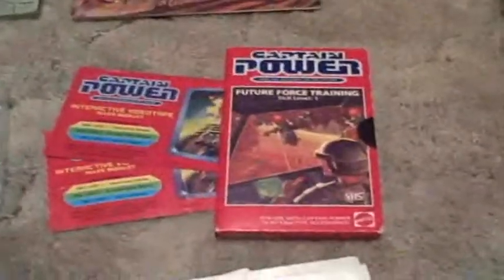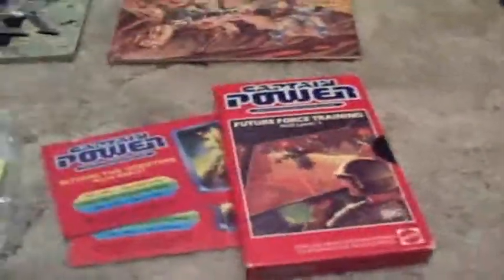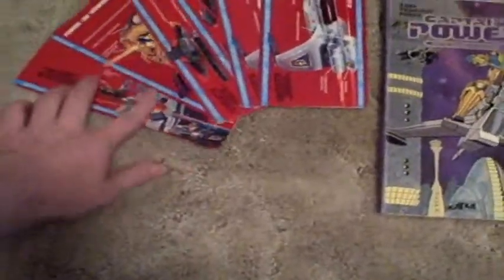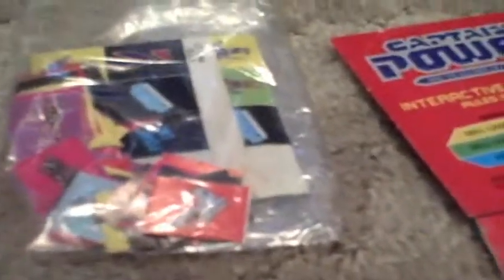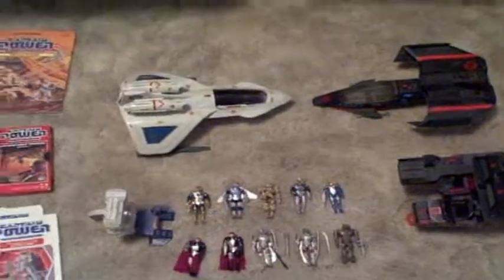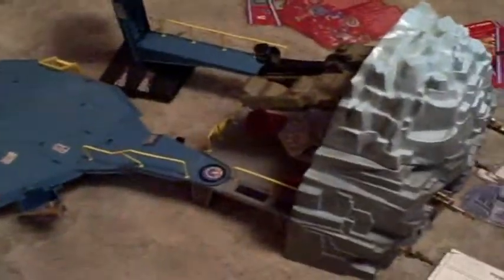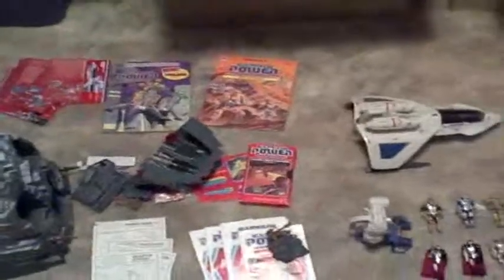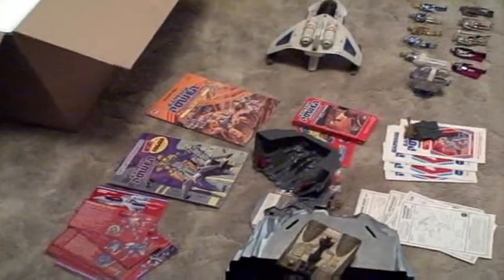-eBay- Captain Power PART 2